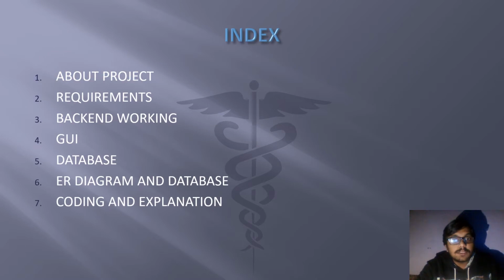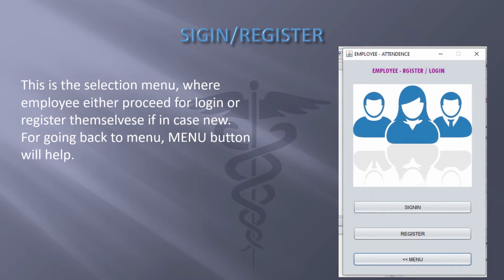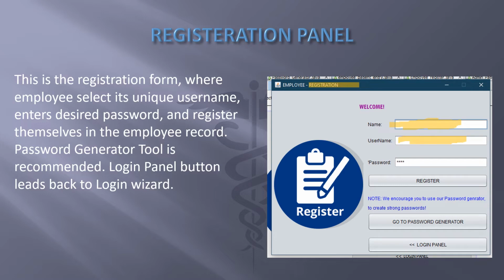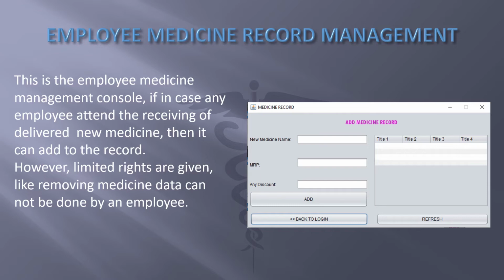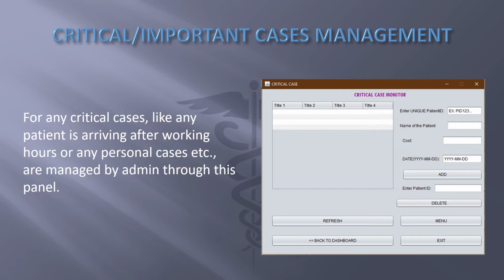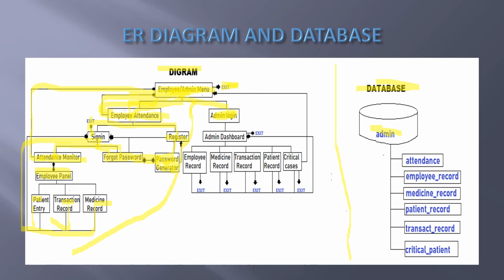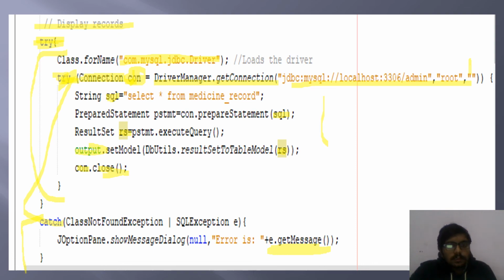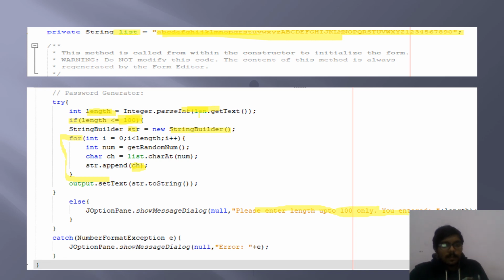Medical Store Management System Using JAVA and MySQL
Time Stamp:
0:00 - INTRODUCTION
0:21 - INDEX
1:00 - ABOUT PROJECT
4:40 - HARDWARE REQUIREMENTS
6:15 - SOFTWARE REQUIREMENTS
9:15 - BACKEND WORKING
11:39 - MENU OF MEDICAL STORE MANAGEMENT SYSTEM
12:42 - SIGN IN/REGISTER
15:20 - EMPLOYEE LOGIN PANEL
17:13 - FORGOT PASSWORD PANEL
21:55 - PASSWORD GENERATOR TOOL
24:45 - REGISTRATION PANEL
27:23 - ATTENDANCE PANEL
29:24 - EMPLOYEE PANEL
32:23 - PATIENT ENTRY BY AN EMPLOYEE
34:42 - EMPLOYEE TRANSACTION MANAGEMENT PANEL
36:39 - EMPLOYEE MEDICINE RECORD MANAGEMENT PANEL
38:21 - ADMINISTRATOR LOGIN PANEL
39:45 - ADMINISTRATIVE PANEL
41:26 - ADMIN EMPLOYEE RECORD MANAGEMENT
44:27 - ADMIN MEDICINE RECORD MANAGEMENT
46:06 - ADMIN TRANSACTION RECORD
48:15 - ADMIN PATIENT RECORD MANAGEMENT
49:17 - CRITICAL/IMPORTANT CASES RECORD MANAGEMENT
52:28 -  ABOUT DATABASE
57:20 - ER DIAGRAM & DATABASE
01:02:49 - CODING EXPLANATION